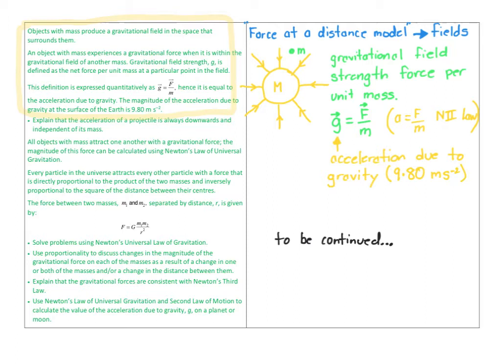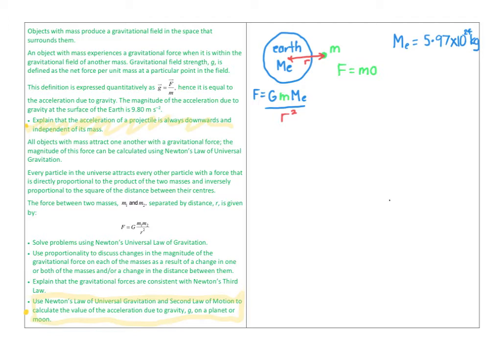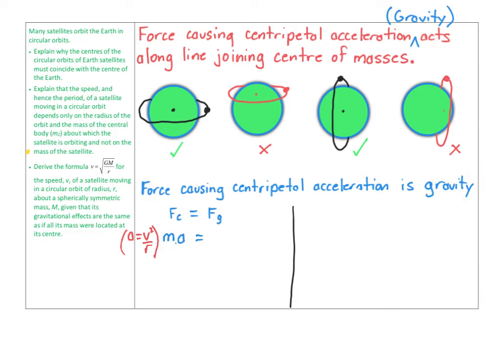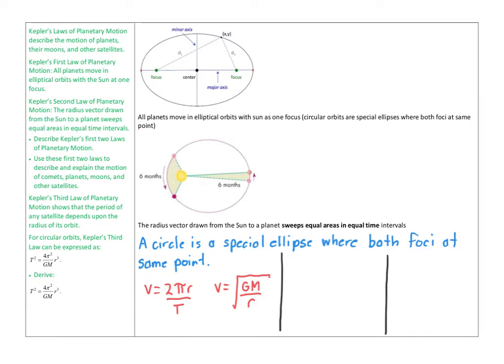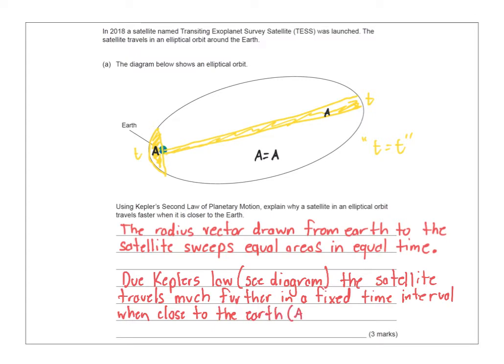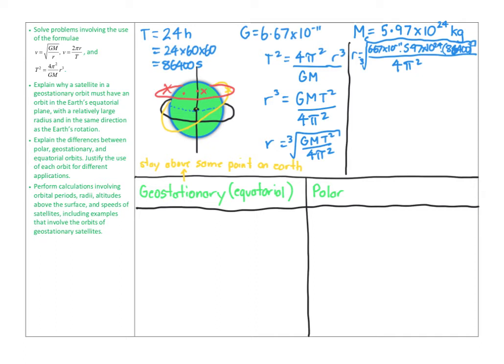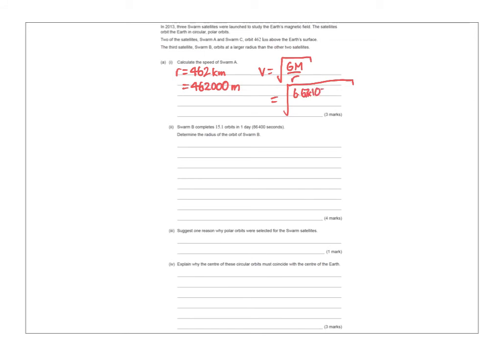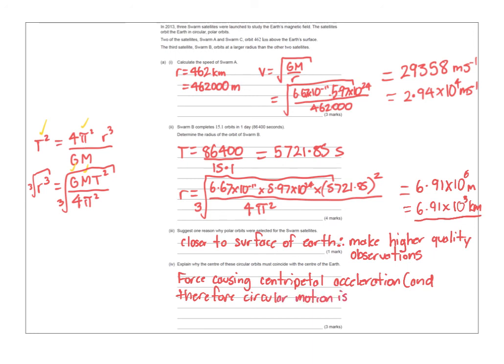3B Gravitation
Motion and relativity
Circular motion and gravitation